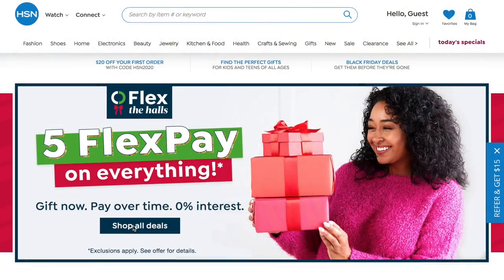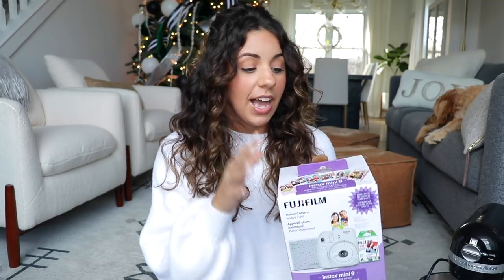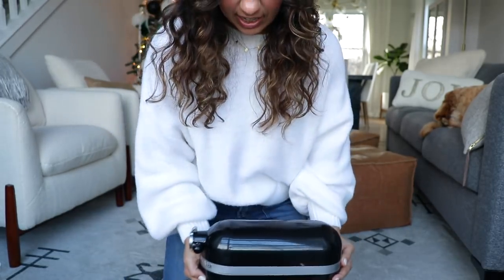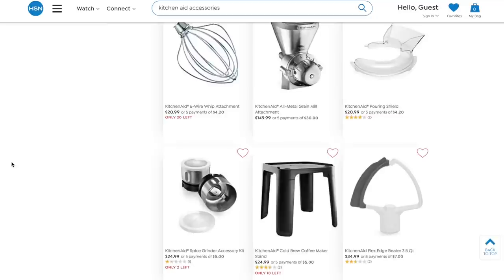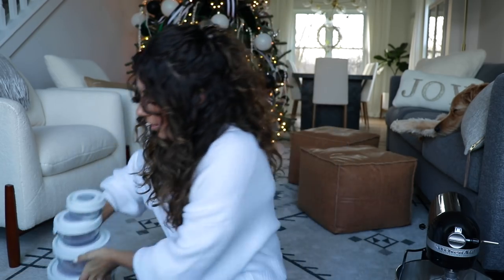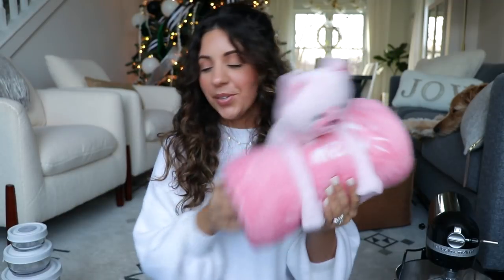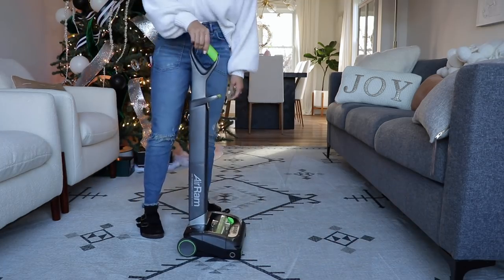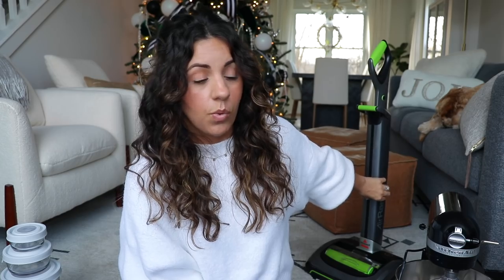HOLIDAY GIFT GUIDE 2020!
⬇ SHOP FOR THINGS I MENTIONED HERE ⬇
INSTANT CAMERA
INSTANT CAMERA BUNDLE (COLOR OPTIONS)
KITCHEN AID
KITCHEN AID OPTION 2
KITCHEN AID ACCESSORIES
SMEG STAND MIXER
GLASS STORAGE CONTAINERS
MORE GLASS STORAGE CONTAINERS
MORE EARBUD OPTIONS
CAT BLANKET
MORE SLIPPER OPTIONS
MORE CORDLESS VACUUMS
ROBOT VACUUMS

📷FILMING EQUIPMENT
⋆ VLOGGING CAMERA